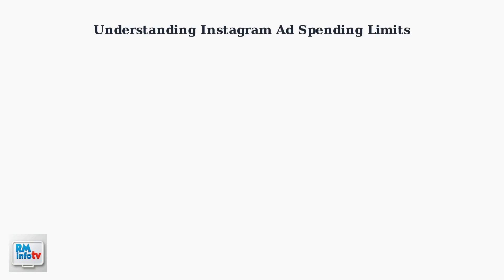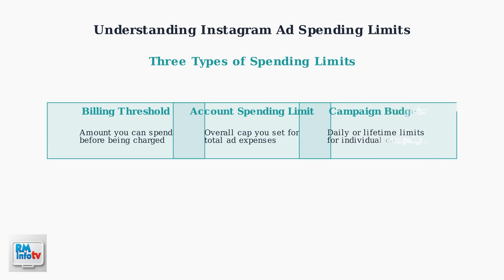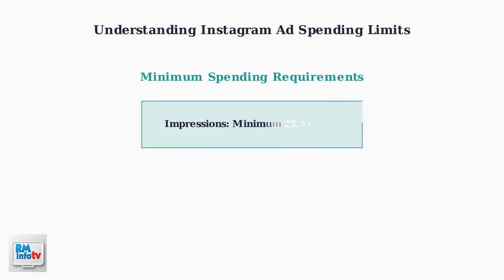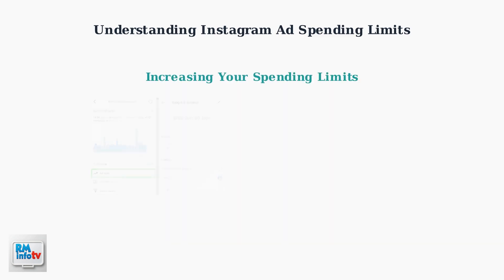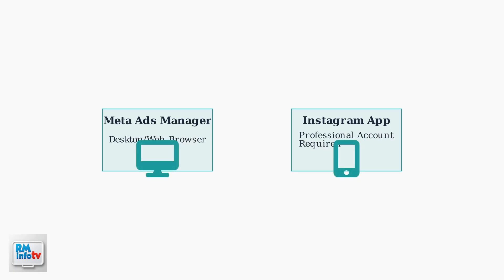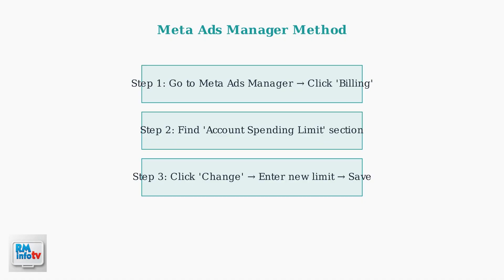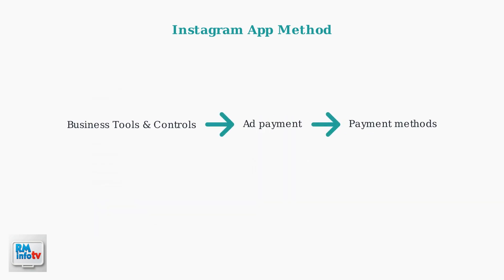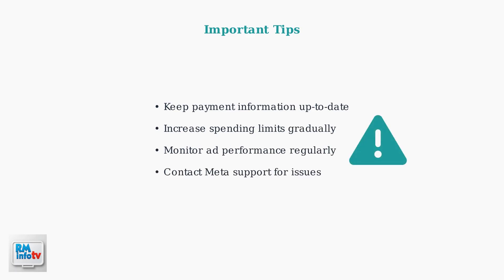How To Change Spending Limit For Instagram Ads (2026) – Full Budget & Ad Limit Tutorial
Learn how to effectively change your spending limit for Instagram ads with our comprehensive budget and ad limit tutorial. Maximize your ad performance today!